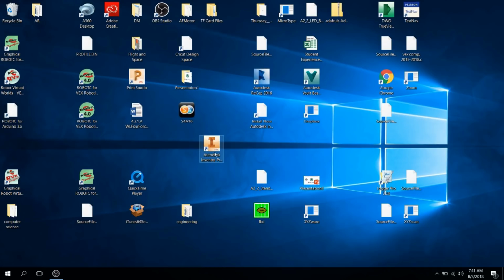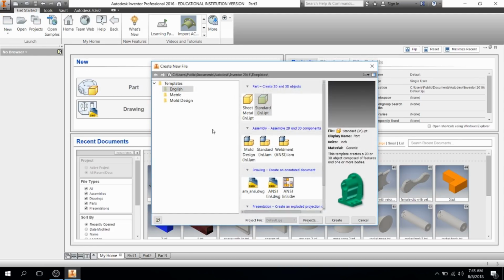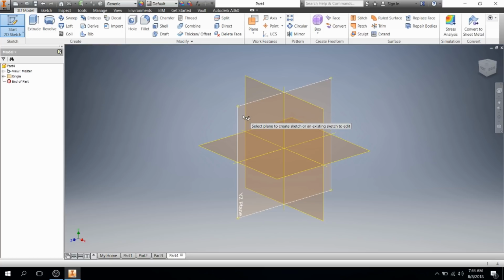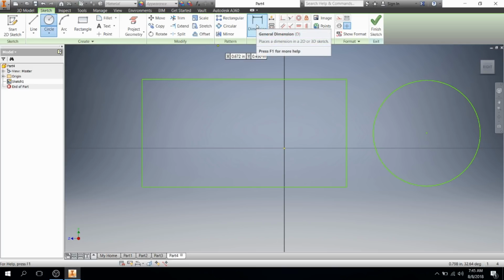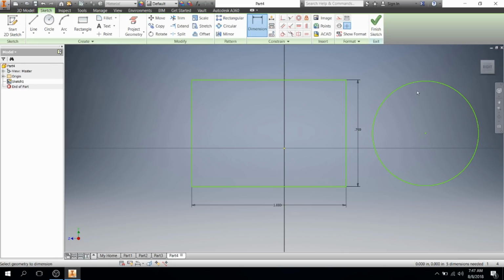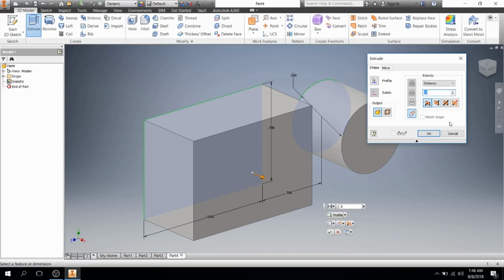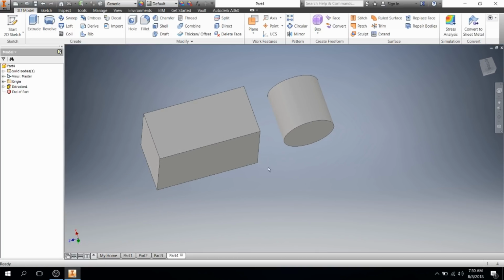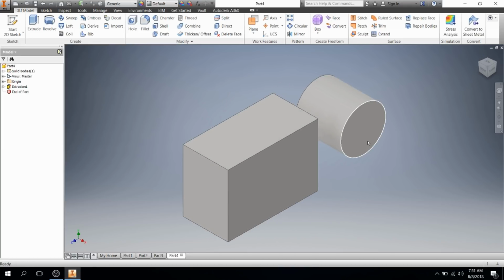Autodesk Inventor step 1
-starting new files
-making basic shapes
-extrusion
-shortcuts